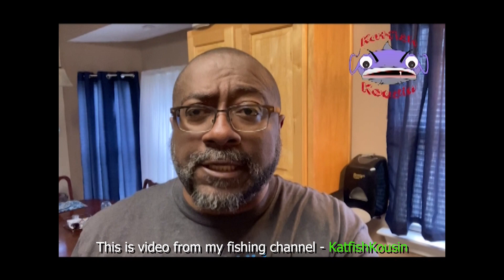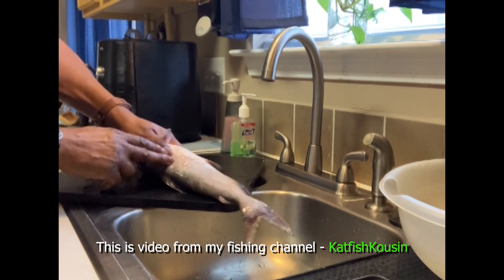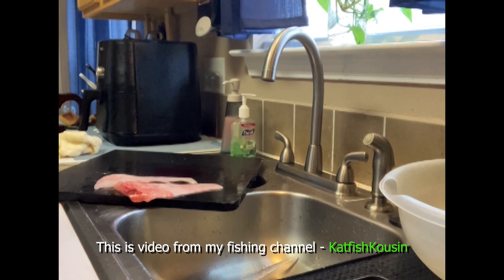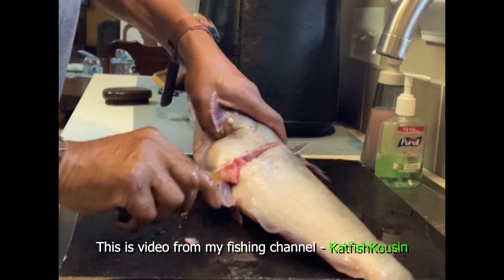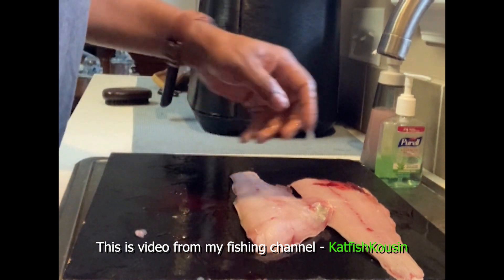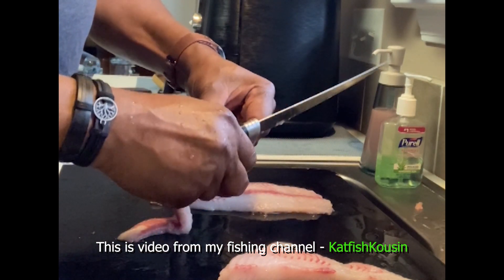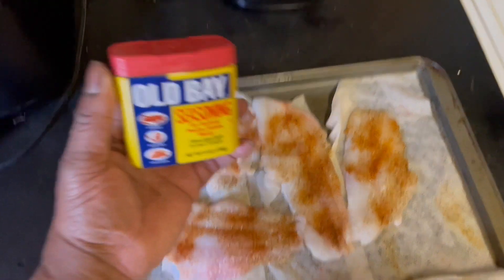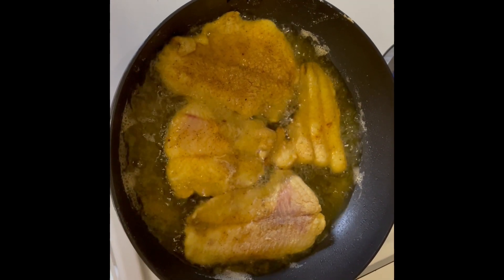How To Fillet Catfish Fast and Easy | Catfish Recipe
It's been a minute since I posted a cooking video. Not that I haven't been cooking but I do so many other things: Click the links below to see my lifestyle... any way - teach a child to fish! They will never go hungry.
NEW COOKING VIDEOS COMING VERY SOON MY PEOPLES...